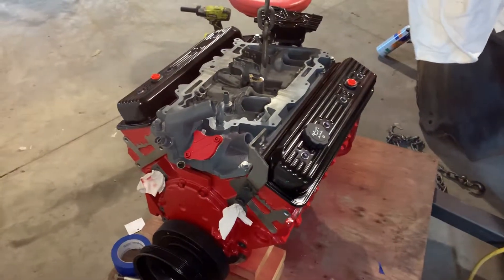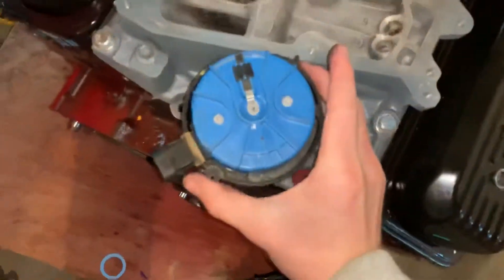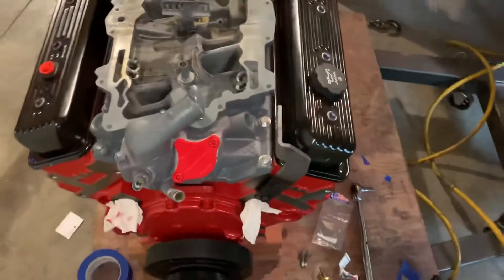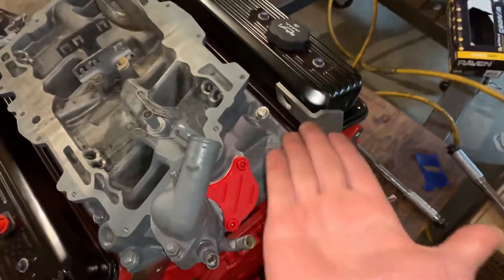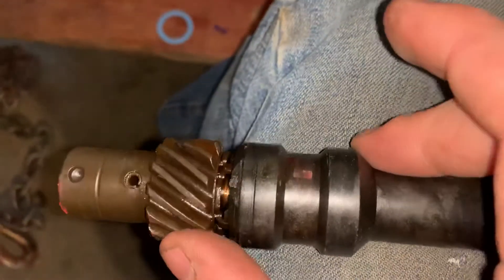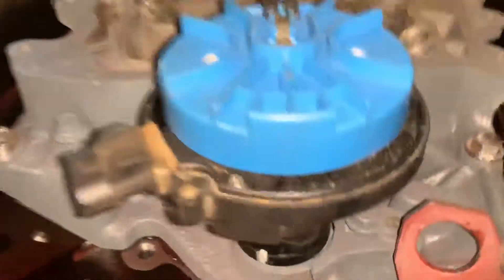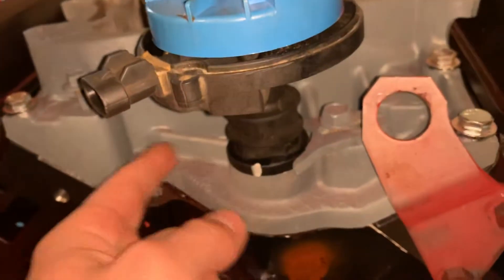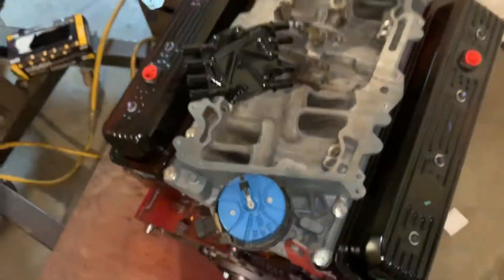Chevy Vortec Distributor Installation How to ‘96-‘00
How to set engine to TDC and install a distributor on a late model Chevy 350 engine.